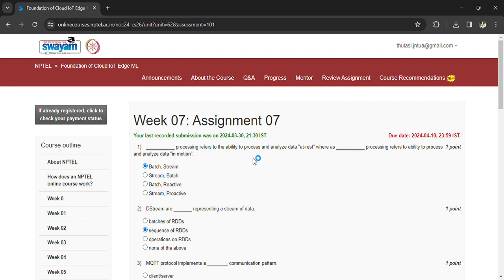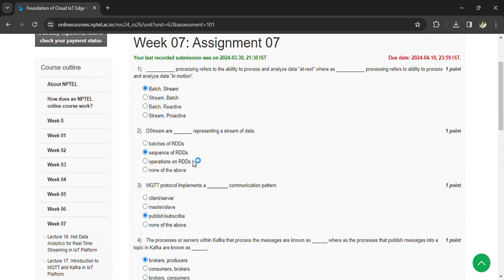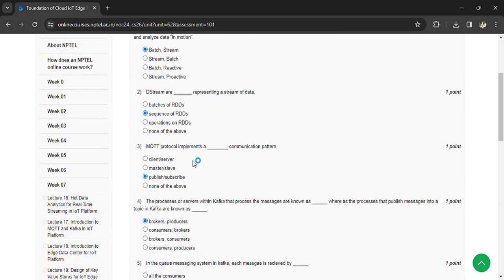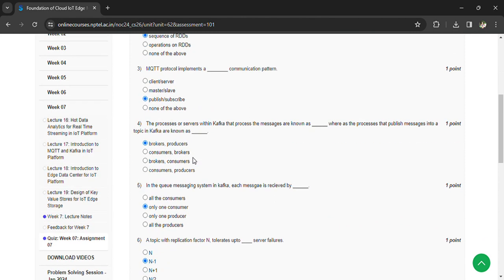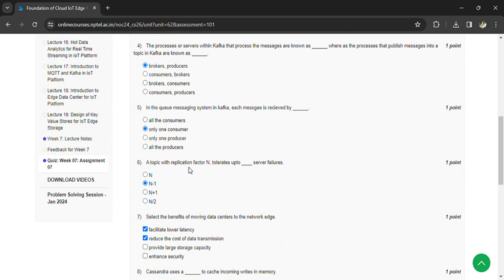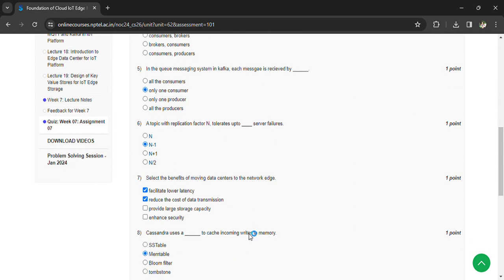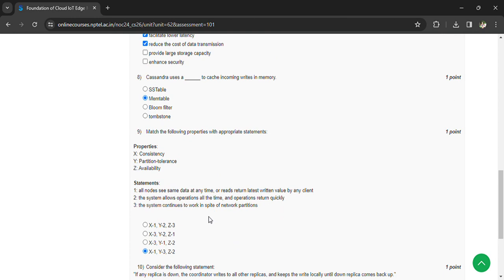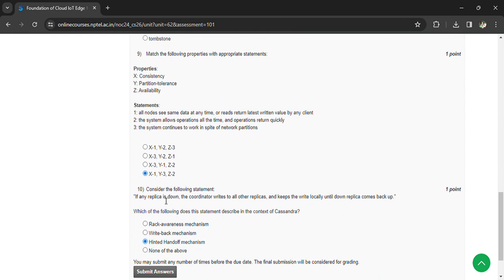NPTEL Foundation of Cloud IoT Edge ML Assignment 7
NPTEL  Foundation of Cloud IoT Edge ML Assignment 7 Answers